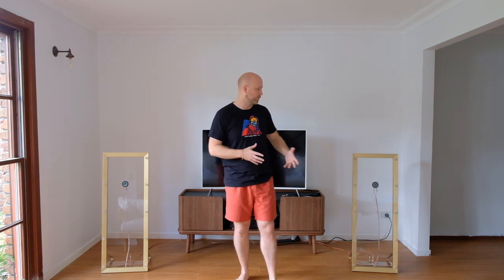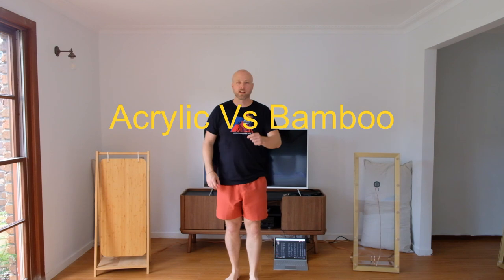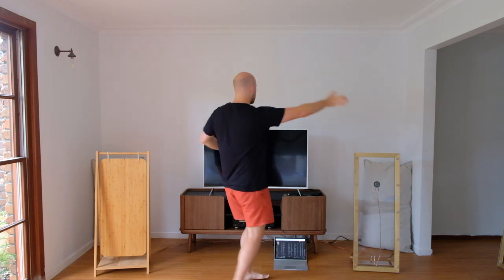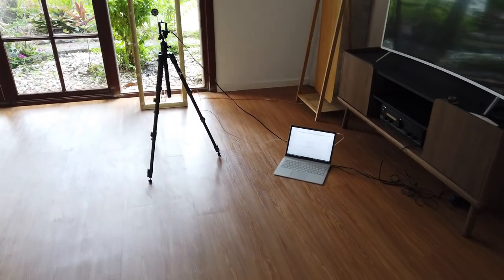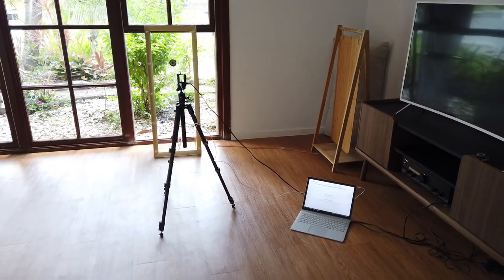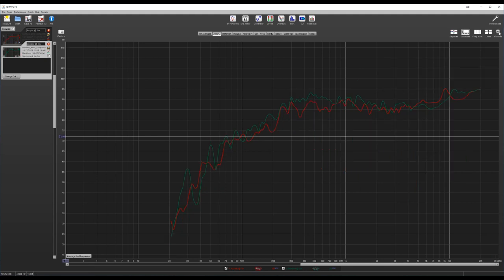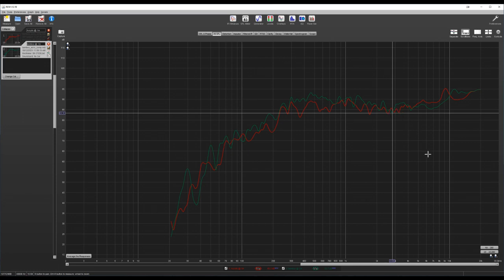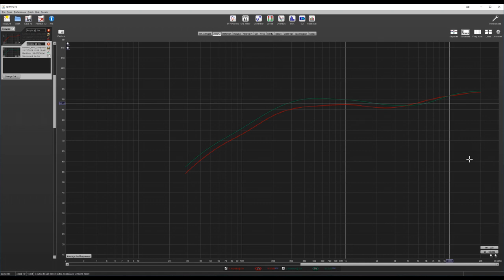Acrylic DML Build 3 - Playing Music + Panel Comparison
My drivers finally arrived.

I hereby present my first pass at the rigid acrylic panels. There is still some work to be done, like bracing the exciter, adding a high pass and tidying up the wiring.

Still, I thought it worth a quick video just to show them in action and do a quick comparison with my existing bamboo plywood panels.

The new room is pretty lively so I'm not really able to show these off at their best - a video on room treatment and furnishing is sure to follow some time next year.

Anyway,  hope the video is interesting - looking forward to all your comments and ideas!